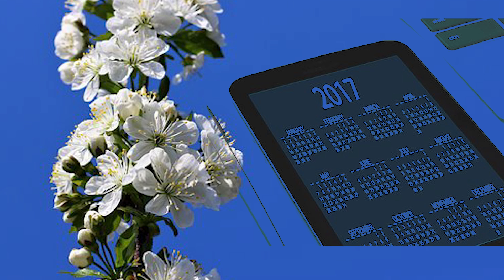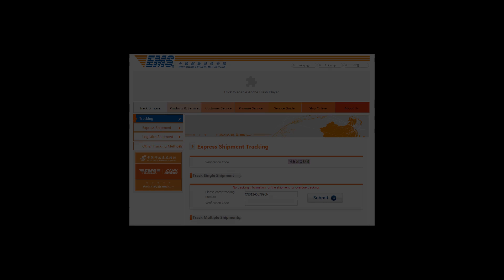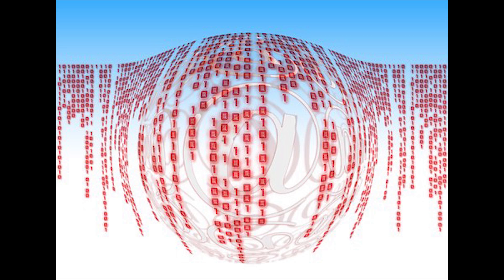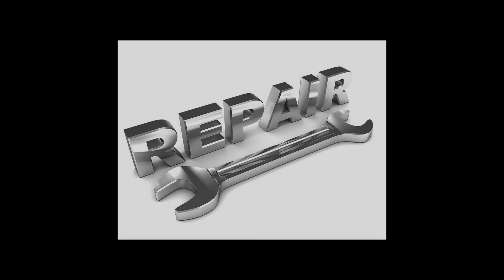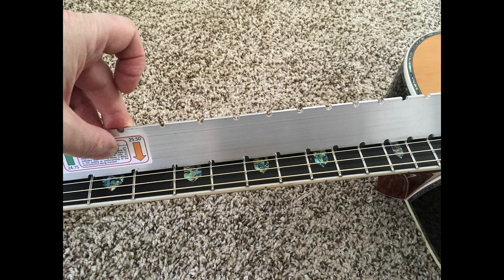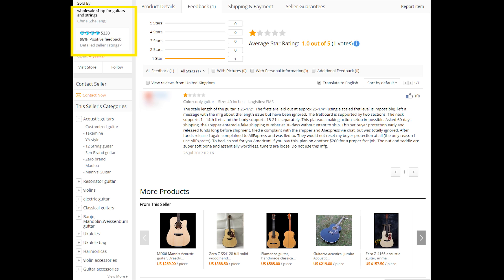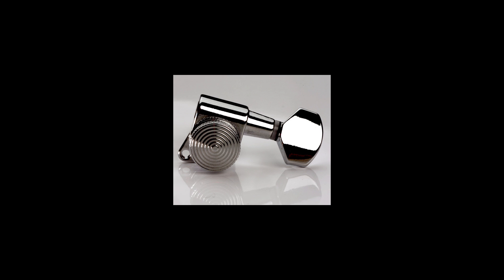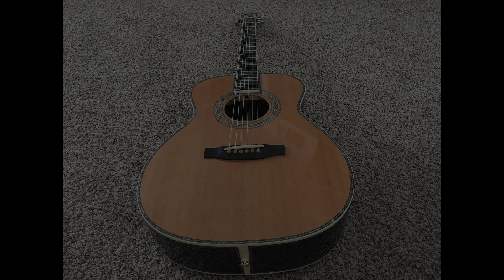How could any Luthier get it THIS wrong?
chinaguitarsceptic.com - a guitar channel giving just the nuts and bolts truth. News, Demos and Reviews covering all things guitar!

You will be astounded at this latest example of poor quality workmanship and lack of care and attention by SOME Chinese supposed luthiers.

Yes I am aware that D45's are 25.4" scale length but this fretboard is clearly way less than that!

:o)

You have but one life - live and enjoy it. Peace :o)

The China Guitar Sceptic channel  would like to draw your attention to the fact that this channel seeks in no way to promote, sell or encourage the purchase of any items that infringe any manufacturers trademarks. However we would also like to point out that while counterfeiting and
selling of counterfeit items is illegal in most countries, in almost all, it is not illegal to buy or own such goods, merely at the moral and ethical discretion of the buyer.

The China Guitar Sceptic channel seeks only to provide those with an interest in guitars made in China with the best advice and honest guidance on the good the bad and the downright ugly truth about them. All information shared on this channel is, as far as we can be sure, one hundred percent factual and where we can't be sure all opinion or conjecture is explicitly stated.

This channel will always encourage you to avoid buying  counterfeit products and through Milton Guitars Channel also seeks to provide a real alternative. We hope that you will respect the intent in making these videos and helping you to make informed decisions based on facts and the truth.

This channel is entirely independent and receives no sponsorship, support, backing or funding from any guitar manufacturer, distributor or outlet.

Please keep your comments balanced and polite as all profane or abusive postings will be immediately deleted and the poster blocked from the channel. If you don't feel that you can abide by this simple request then please just keep your thoughts to yourself. Thank you.